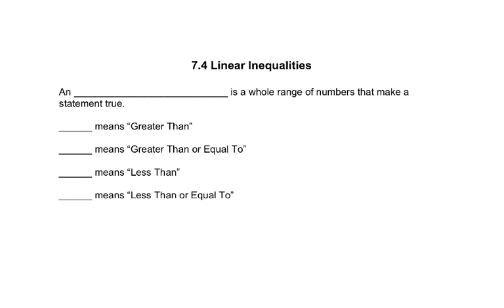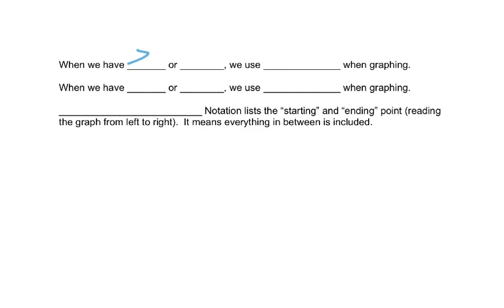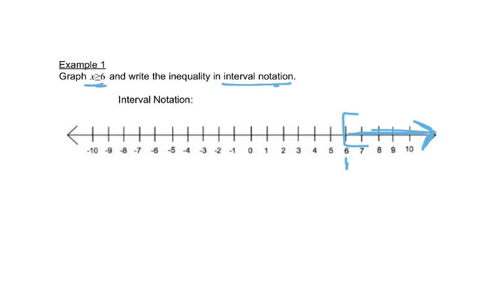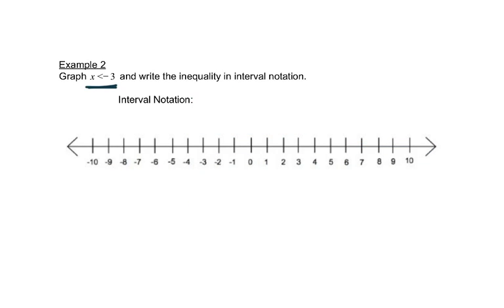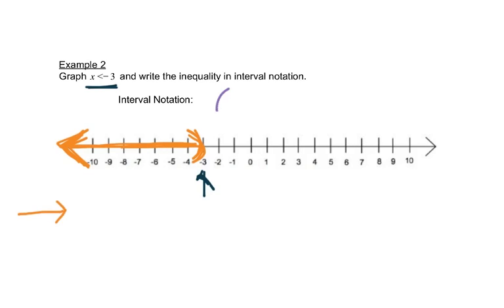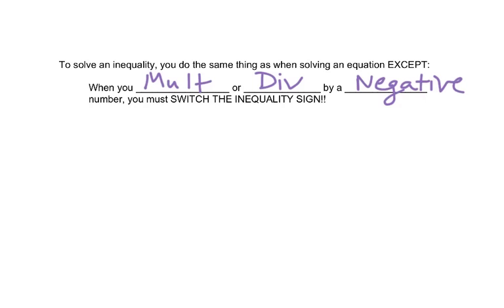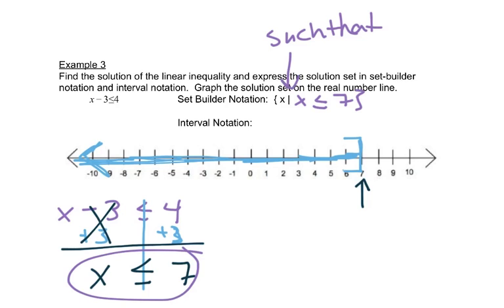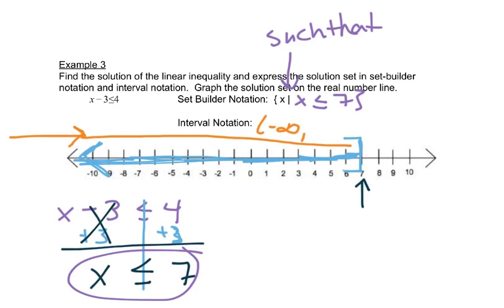7.4 Linear Inequalities Video 1 (fixed)